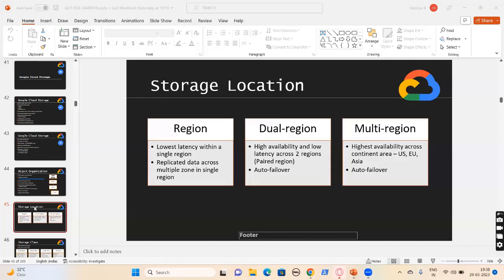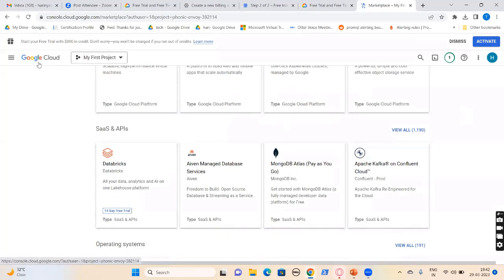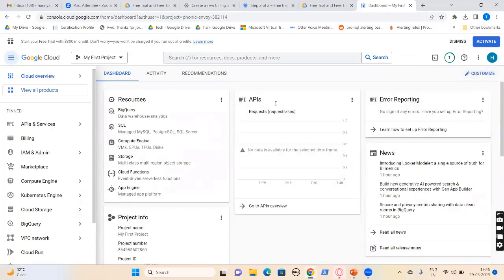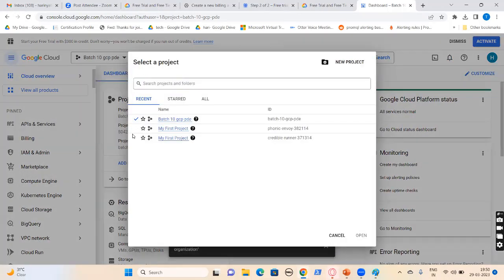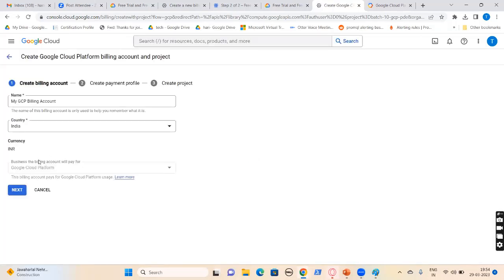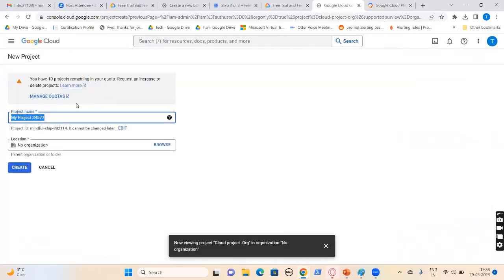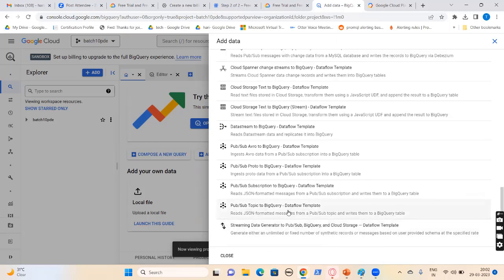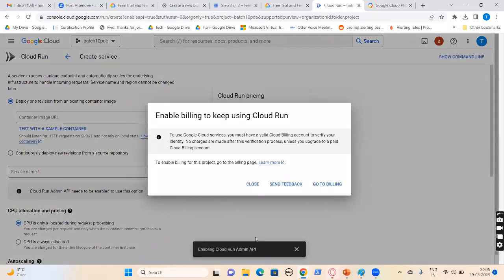GCP Data Engineering | Session - 3 | Online Training | Kalyan IT Hub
🎈 Live Coding
  🎈 Real-time Environment
  🎈 Class Notes

  ► GCP Professional Data Engineering Introduction
  ► GCP Professional Data Engineering Tutorial For Beginners
  ► GCP Professional Data Engineering Tutorial for Complete Beginners
  ► GCP Professional Data Engineering Course for Beginners
  ► GCP Professional Data Engineering Online Training
  ► GCP Professional Data Engineering Essential Training
  ► GCP Professional Data Engineering Training By Real-Time Expert
  ► GCP Professional Data Engineering Realtime Training
  ► GCP Professional Data Engineering Course Kalyan IT Hub
  ► GCP Professional Data Engineering Kalyan IT Hub
  ► GCP Professional Data Engineering videos
  ► Live Training in GCP Professional Data Engineering
  ► GCP Professional Data Engineering Tutorial
  ► GCP Professional Data Engineering Quick Start
  ► GCP Professional Data Engineering Step By Step
  ► Learn GCP Professional Data Engineering
  ► What is GCP Professional Data Engineering
  ► GCP Professional Data Engineering Tutorials for Beginners